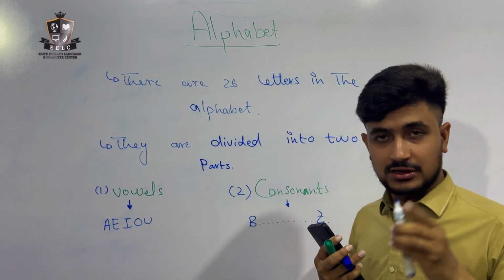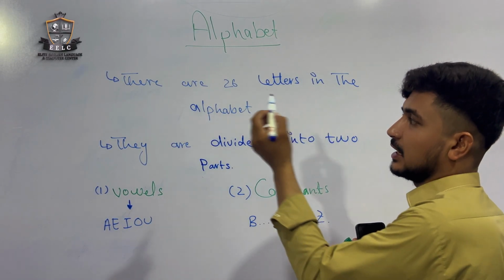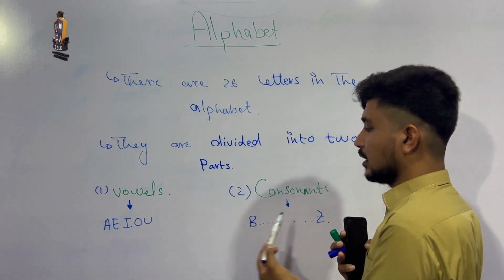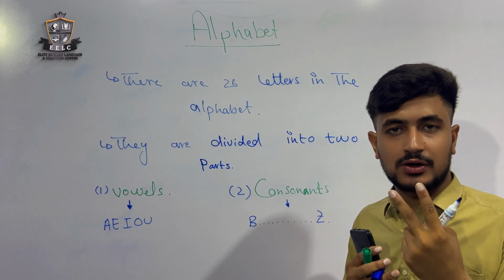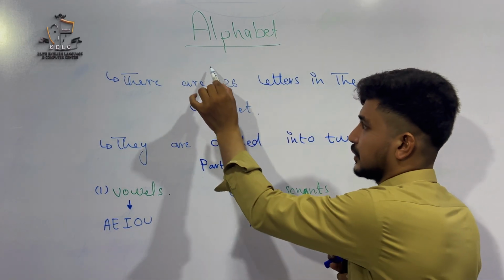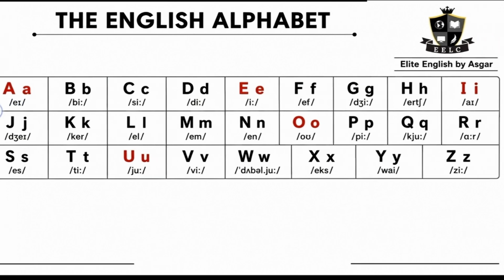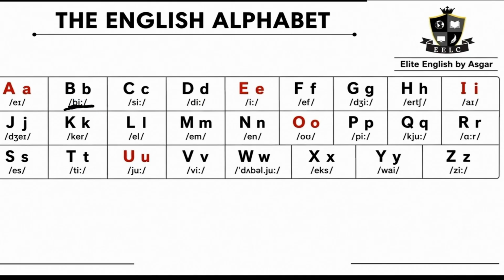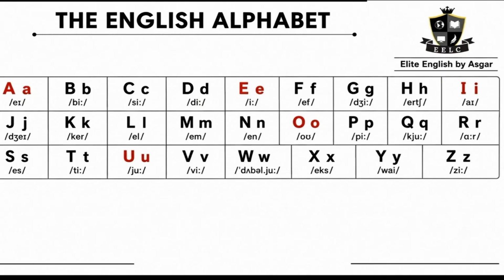Learn the English Alphabet | Complete A to Z Course for Beginners | Episode 1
Welcome to Episode 1 of our English learning series!
In this lesson, you will learn the English Alphabet (A–Z) in a simple, clear, and easy-to-understand way. This is the perfect starting point for anyone who wants to build a strong foundation in English.

In this video, you will learn: ✅ The English Alphabet (A–Z) ✅ Correct letter names ✅ Easy explanations for beginners ✅ Strong foundation for English speaking, reading, and writing ✅ Step-by-step learning for new English learners
Whether you are a student, a beginner, or someone who wants to improve English from the basics, this lesson is for you.

📚 Stay with us as we continue this complete English course with new lessons every week.

 never miss the next lesson.
Elite English by Asghar – Learn English with confidence, one lesson at a time.